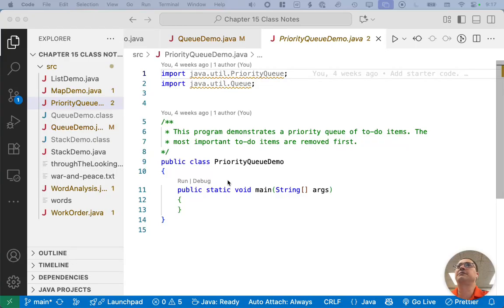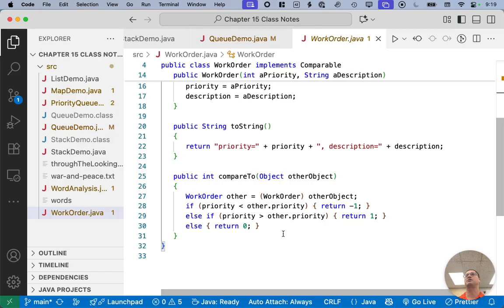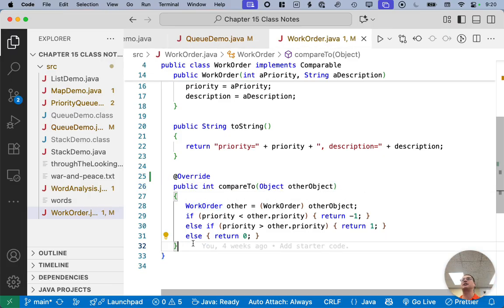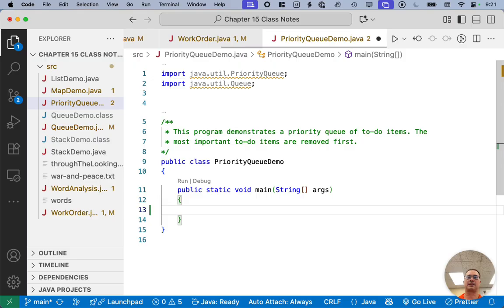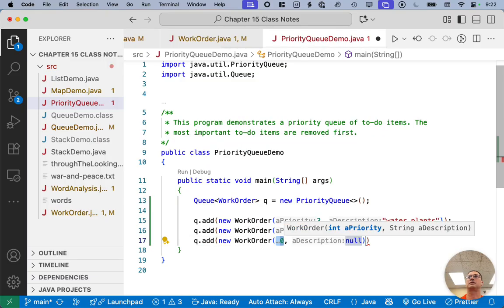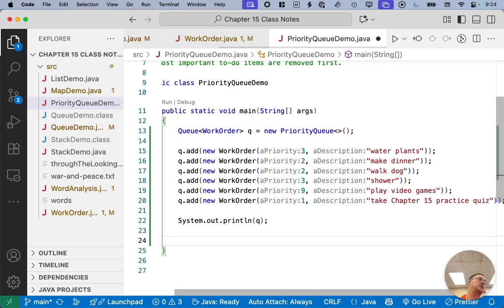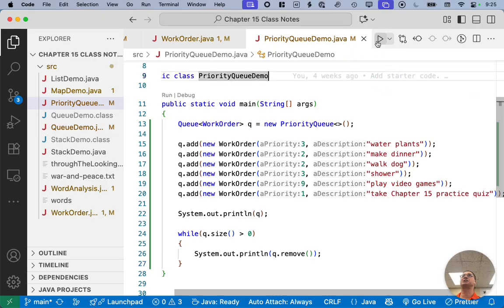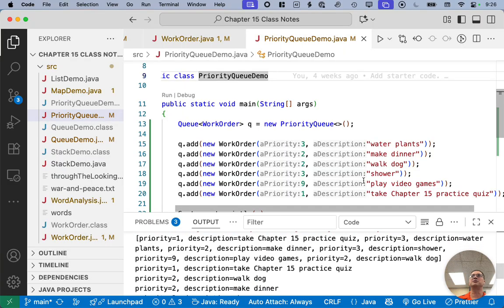01.16: Priority Queues